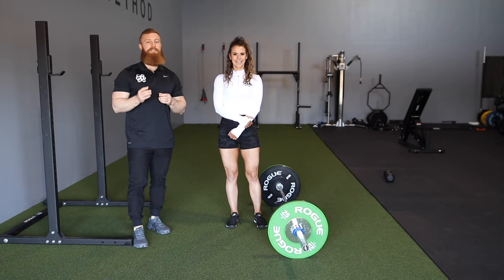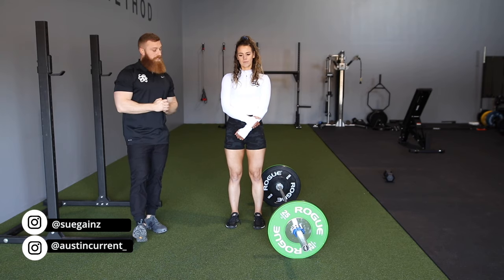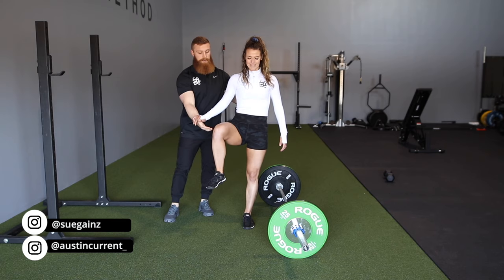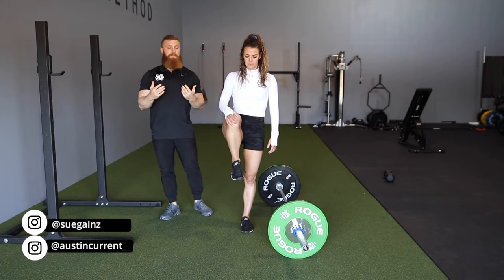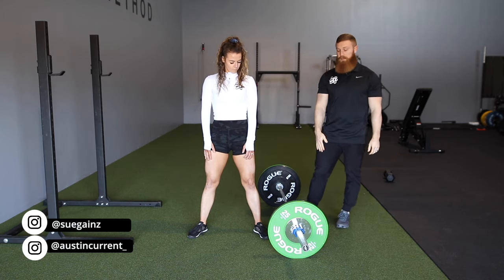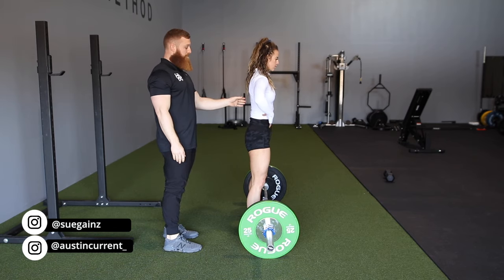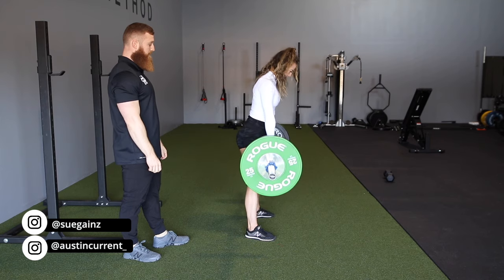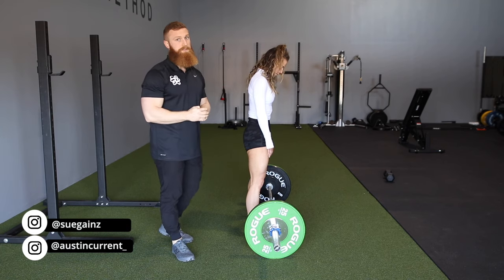Sumo Deadlift [Glute & Adductor Focused] | Best Technique for Building More Muscle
In today's video, Coach Austin Current and, Sue Bush, take you through the set-up for the Sumo Deadlift. This particular variation is different in the way where it is maximizing the tension on the glutes, adductors, and posterior chain.

This will take the sumodeadlift variation from its most common use of powerlifting and maximizing strength to a more physique-based variation, placing more tension on the glutes and posterior chain. This has become a favorite of our bodybuilding and bikini athletes.

0:00 - Intro
0:24 Step 1 - How To Set Up Properly for the Sumo Deadlift
1:00 Step 2 - How Wide Should my Sumo Stance be?
2:00 Step 3 - How to Execute the Sumo Deadlift
2:50 Step 4 - Common Mistakes made in the Sumo Deadlift

Give this variation of the SumoDeadlift a try and let us know what you thought in the comments below!